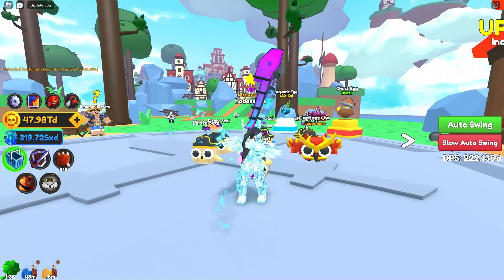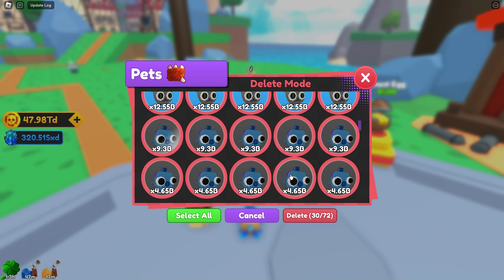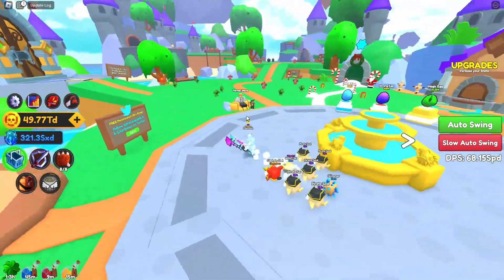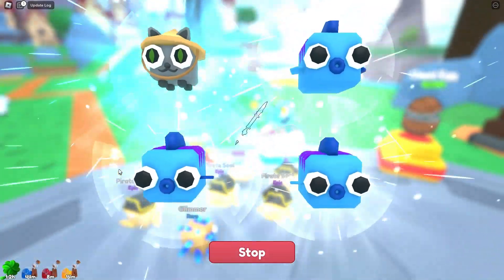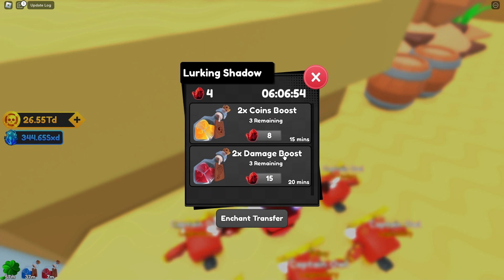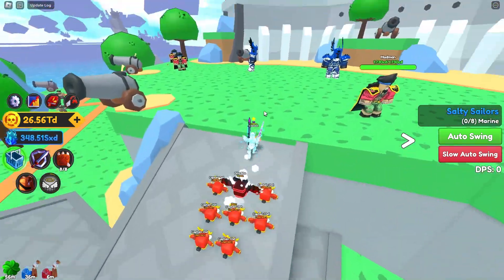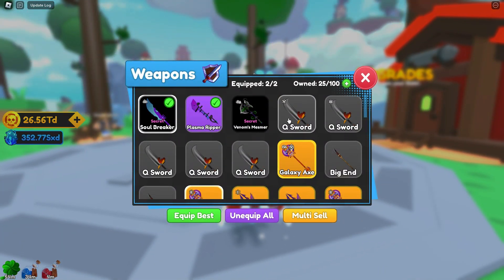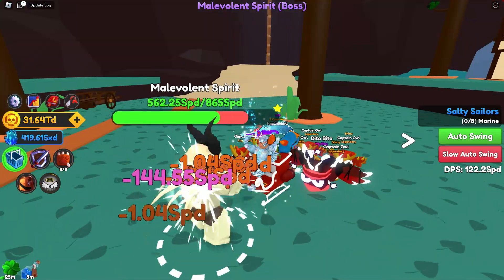I FOUND THE LURKING MERCHANT AND GOT INSANE REWARDS IN THE NEW SWORD FIGHTER UPDATE!